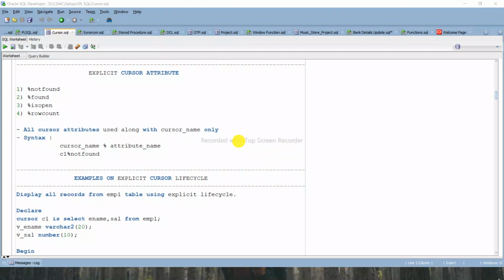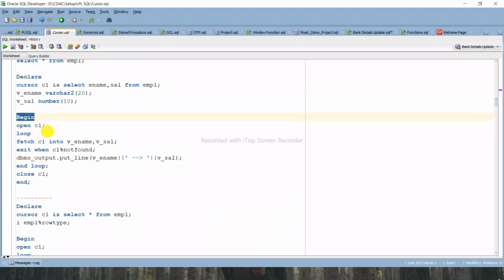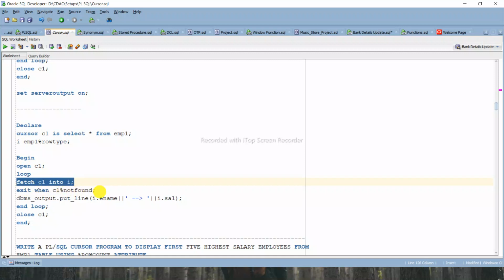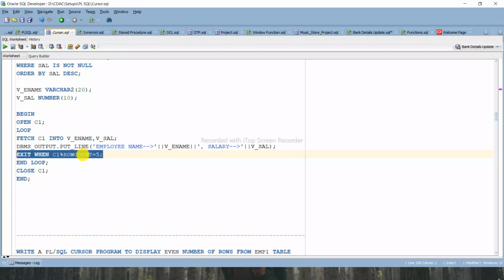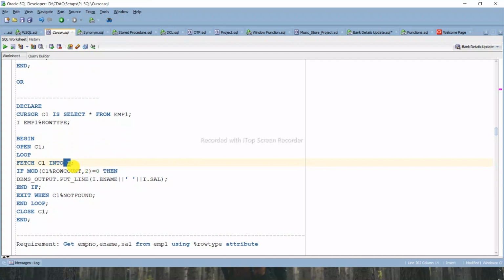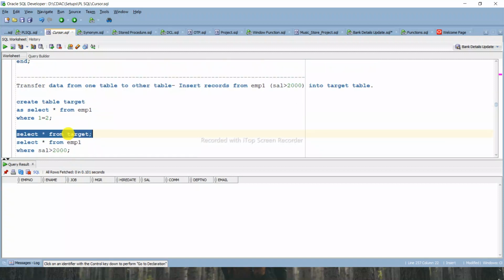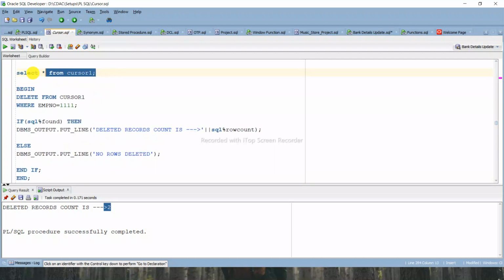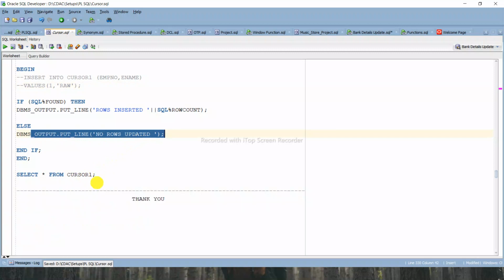Explicit Cursor LifeCycle in PL/SQL | %found,%notfound,%isopen,%rowcount